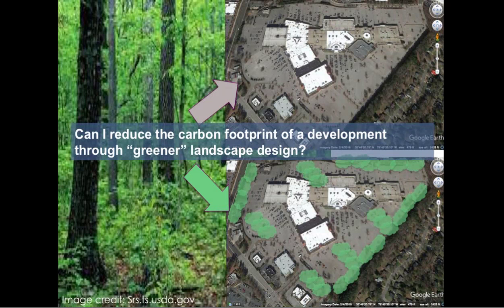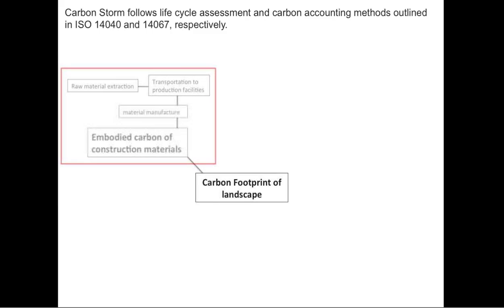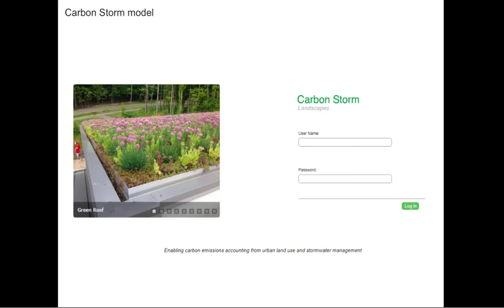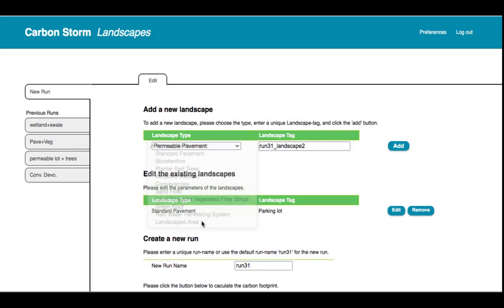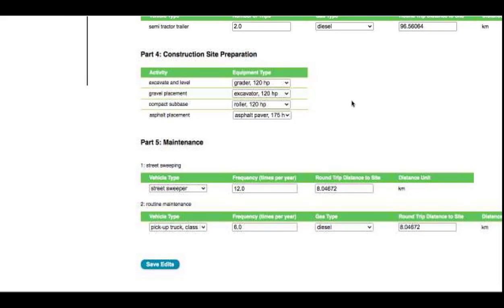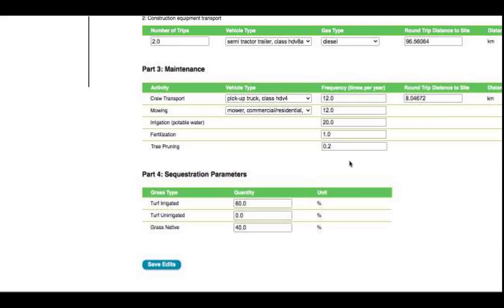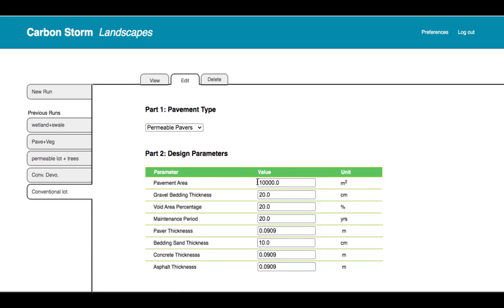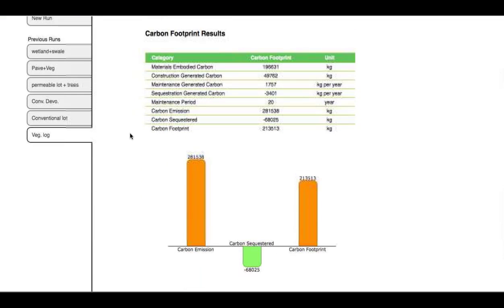Carbon Storm Demo - carbon sequestration model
Demonstration of the Carbon Storm model that helps land and pavement use planners improve their carbon sequestration by evaluating the carbon balance of various types of landscapes and the processes to build and maintain them over time.